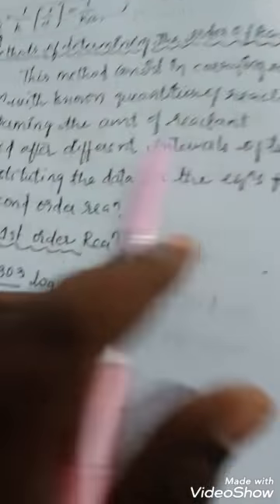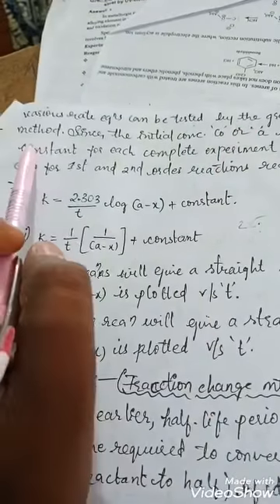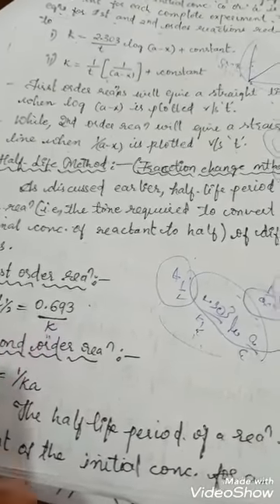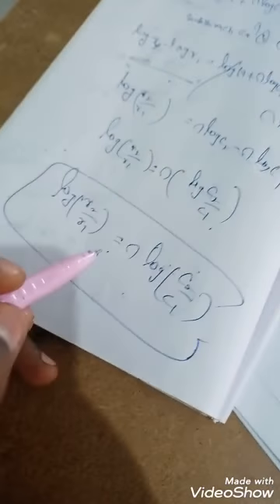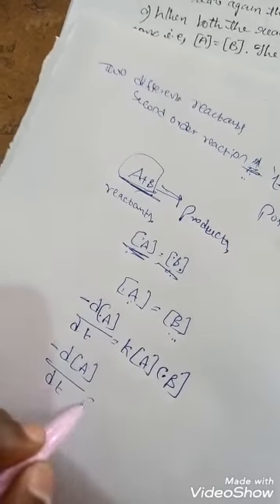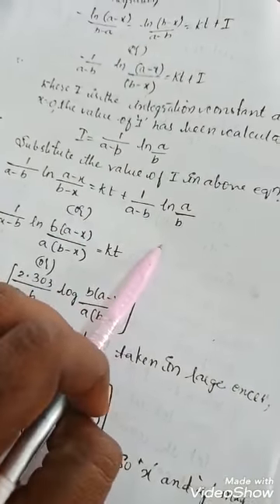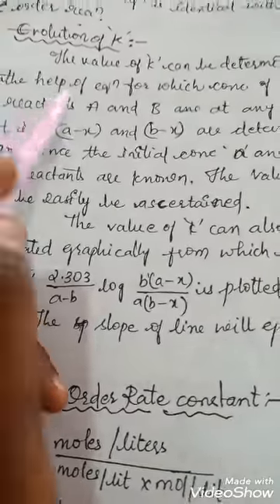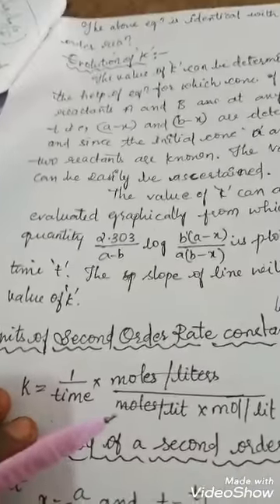final year physical chemistry class